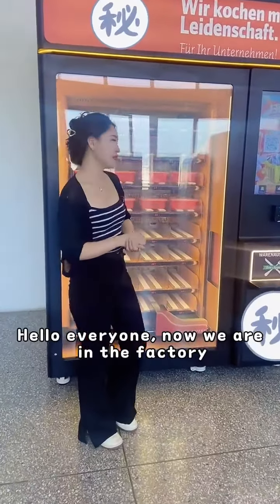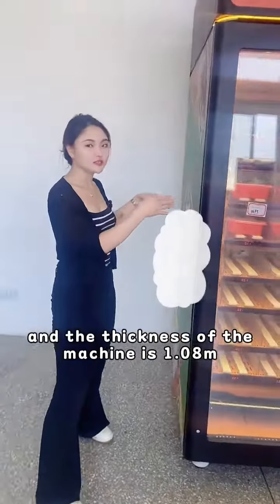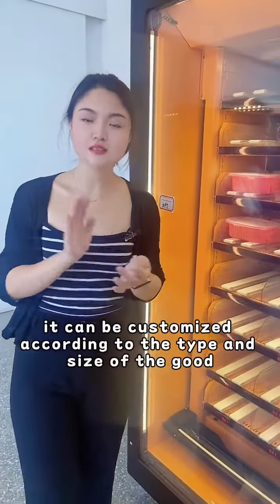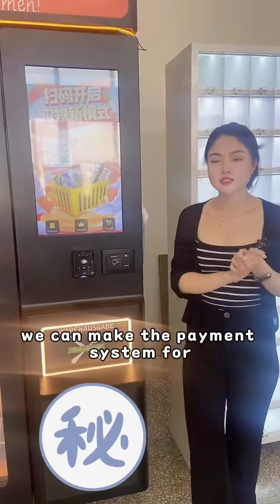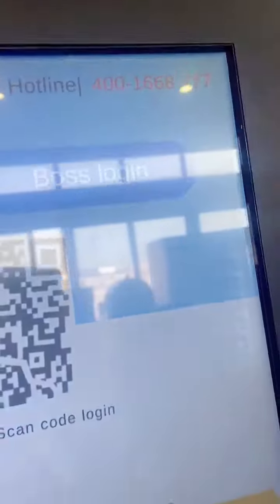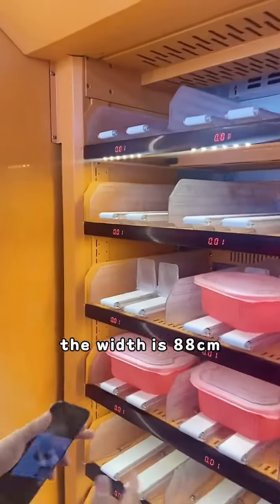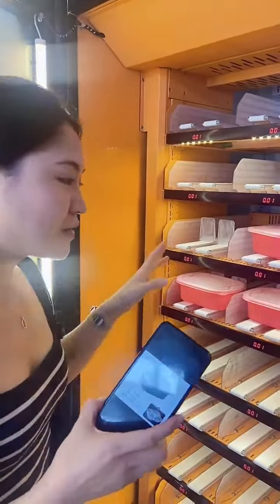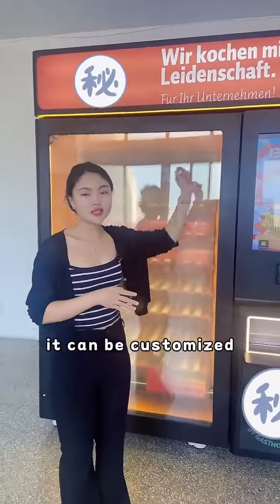we went to the factory and check out the custom-made lunch box vending machine!!!!!!!!!!!!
this is a custom-made lunch box vending machine with a microwave, it's ready for export.